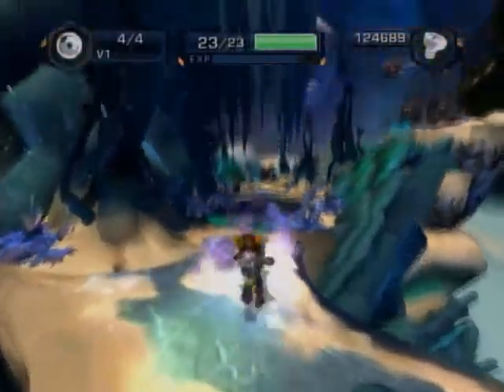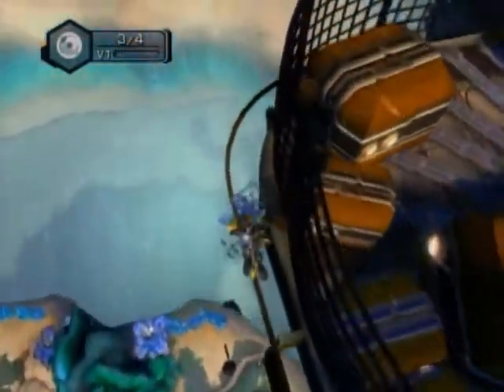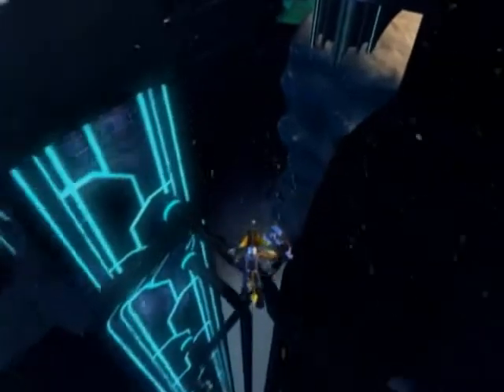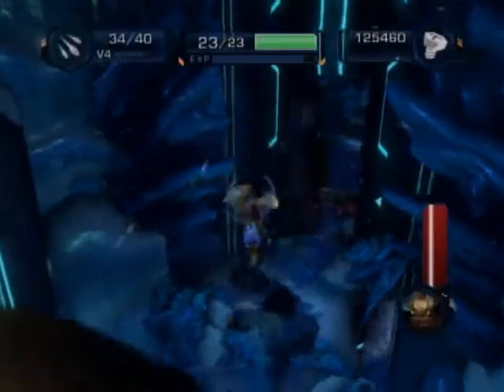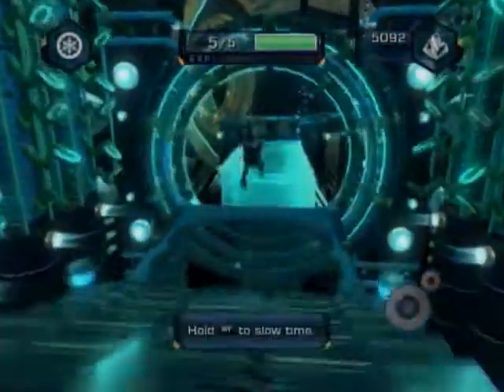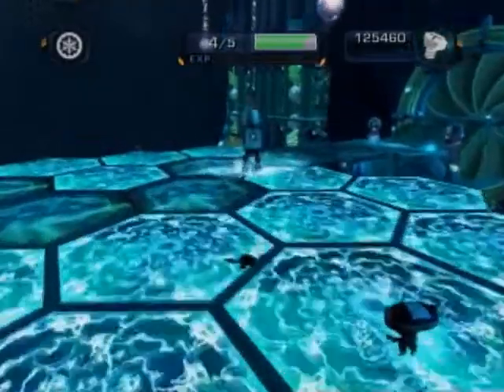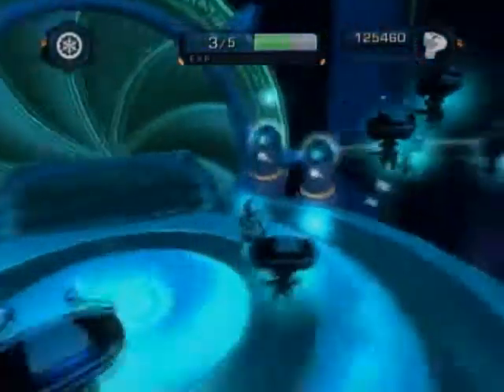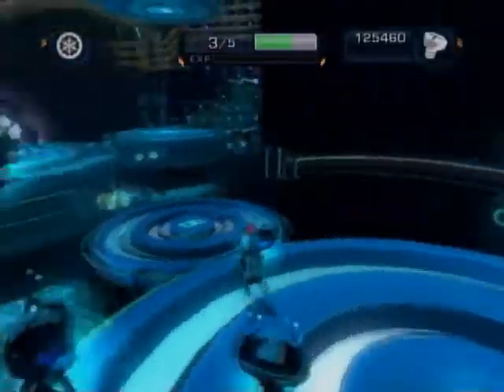Ratchet and Clank Tools of Destruction Speedrun - Segment 7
Here is segment seven of our speedrun, glazed with gourmet audio commentary.

Segment time: 5:50

Beautiful segment. Kreeli (ratchet section) is brought to its knees surprisingly quickly, watch closely. Clank is boring as always.